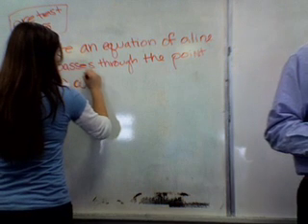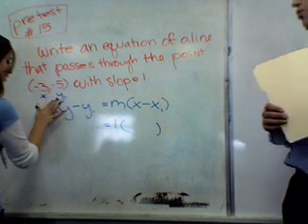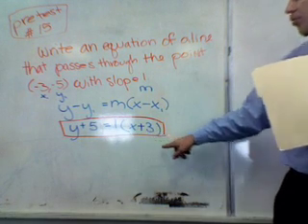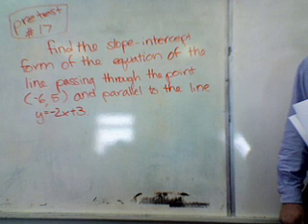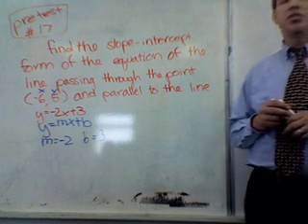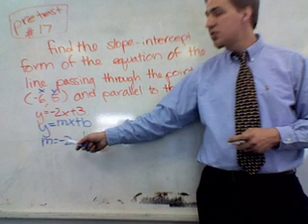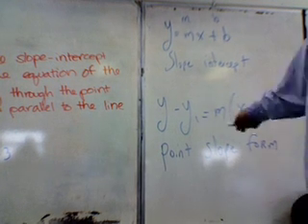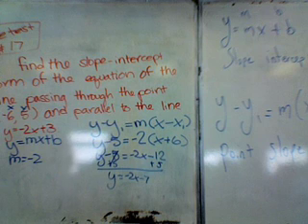Pretest #5, 15 and 17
Pretest Questions